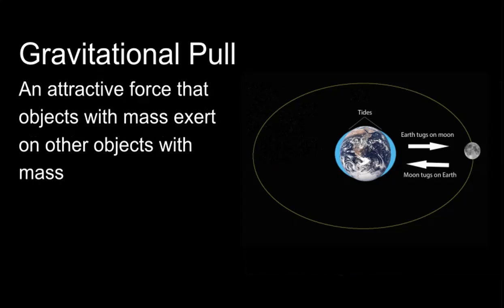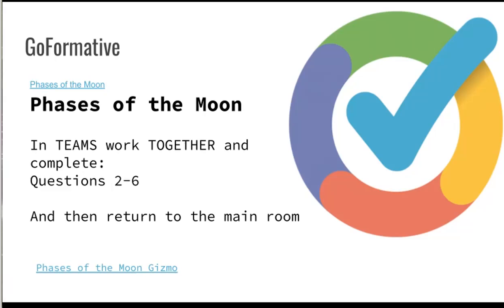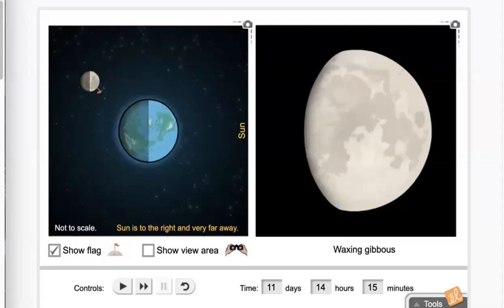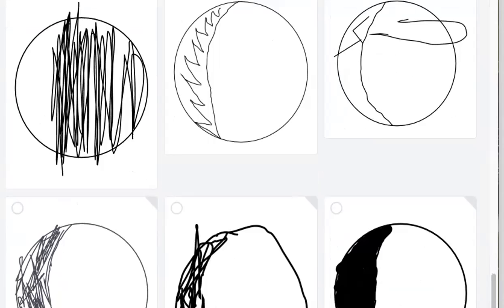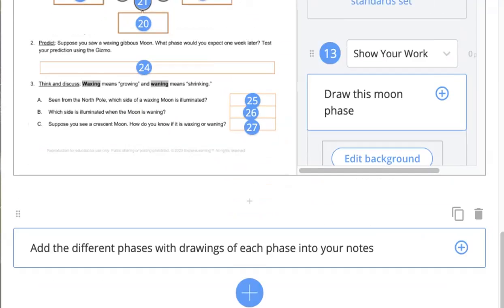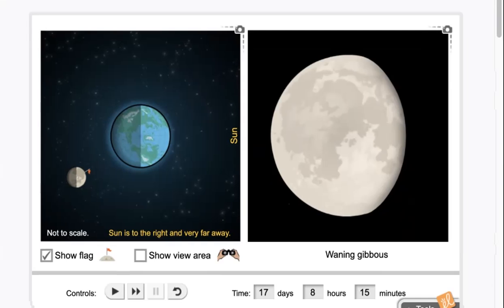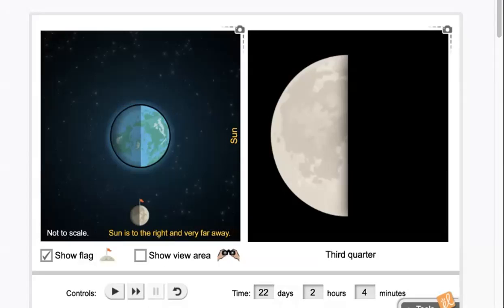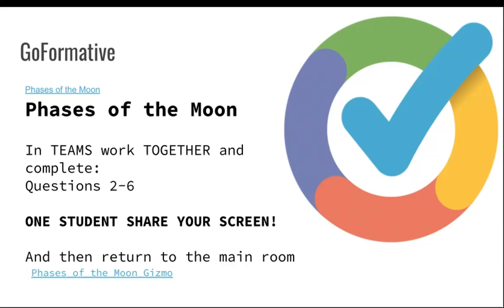Astronomy Day 2: Phases of the Moon